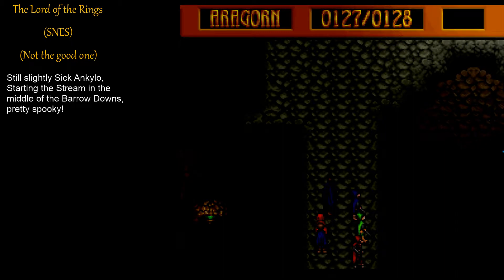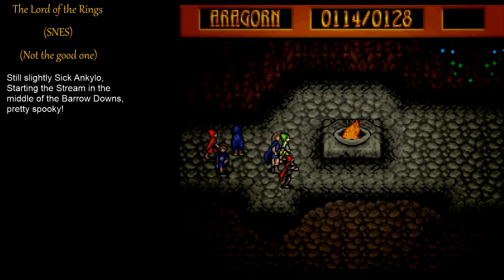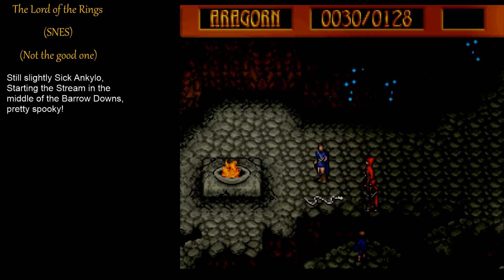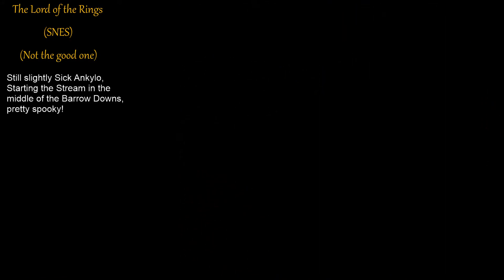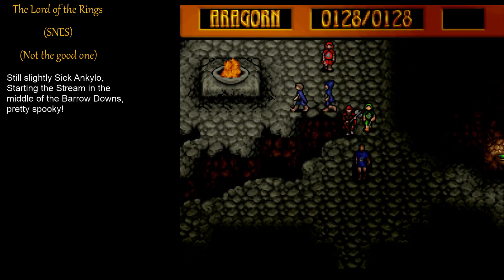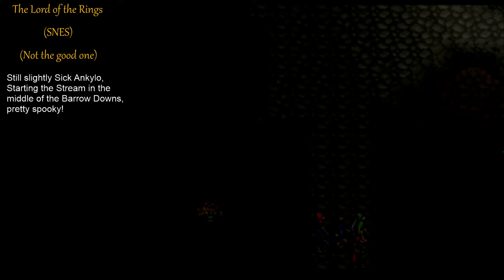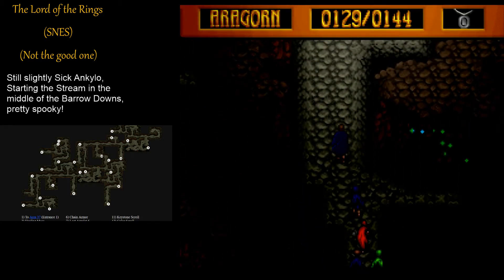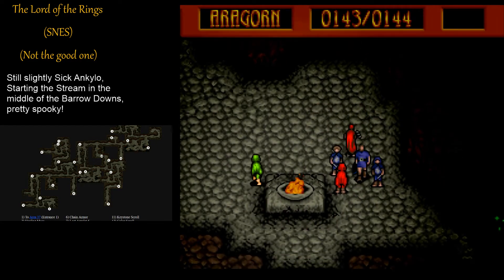7. Let's Stream Lord of the Rings (Snes) - Trolls & Shaws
Been recovering from a pretty bad flu, and decided to try and kick the bad feels by streaming & recording some old games.  This is an action rpg for the Snes that I played long long ago, but never completed.  It's VERY loosely based on the Fellowship of the Rings, but, well... you'll see.

The game itself is not terrible, but the maps are huge and the mazes are really complicated with no in game map, and your AI characters are pretty prone to suicide, but with the help of modern technology we will persevere!